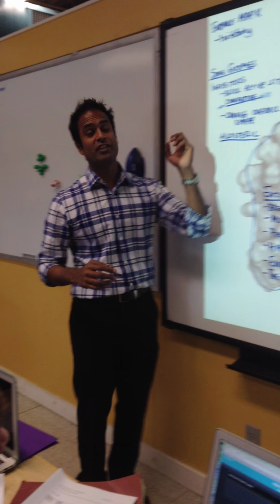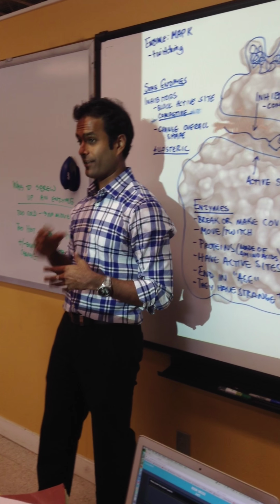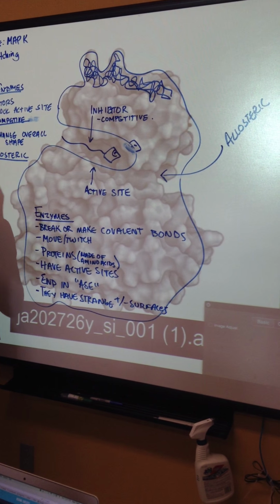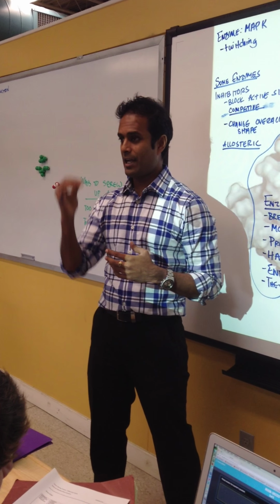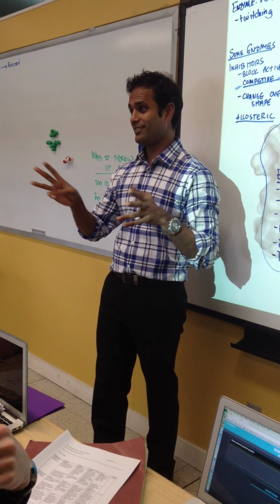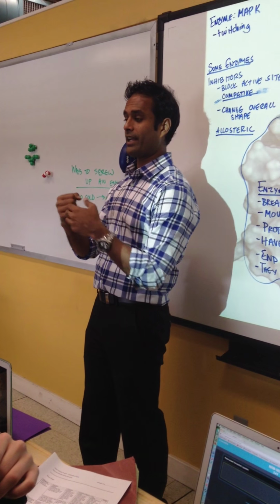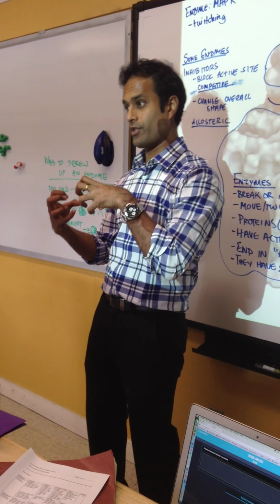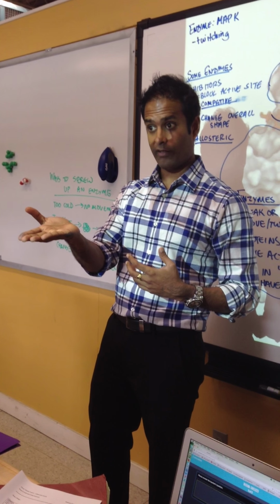3 min bio: Enzymes